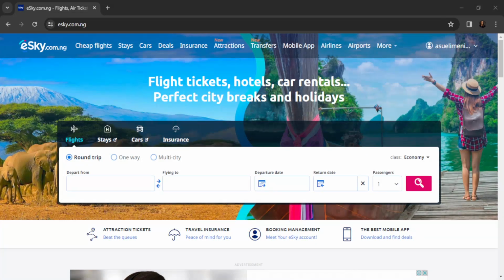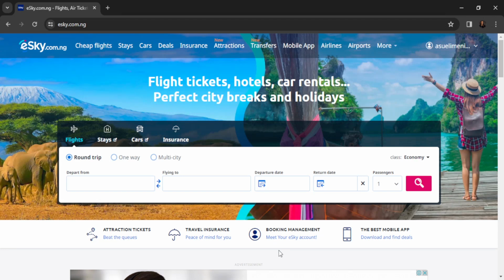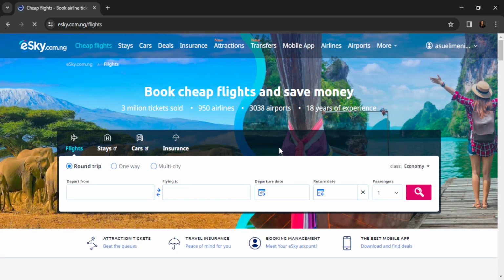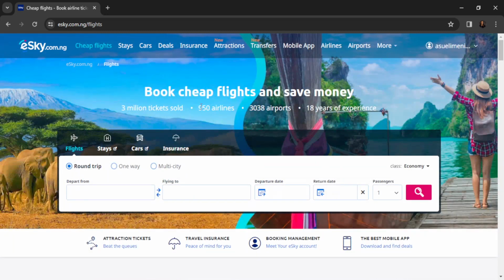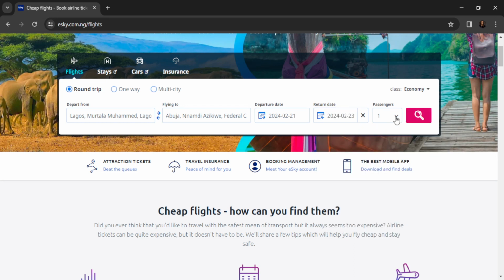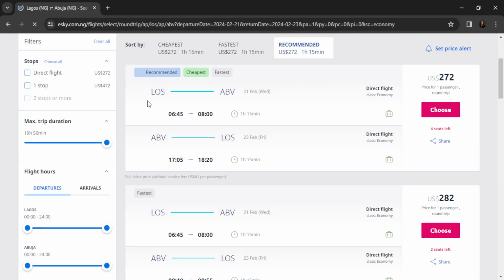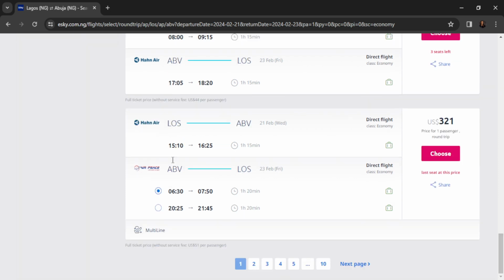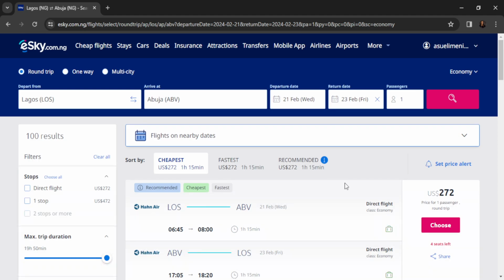How To Find Cheap Flights On Esky (Quick Tutorial)​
Today we talk about How To Find Cheap Flights On Esky, so stay until the end of the video to see the full explanation.